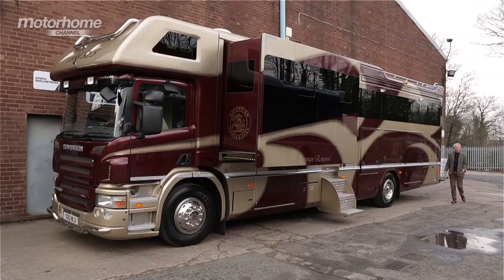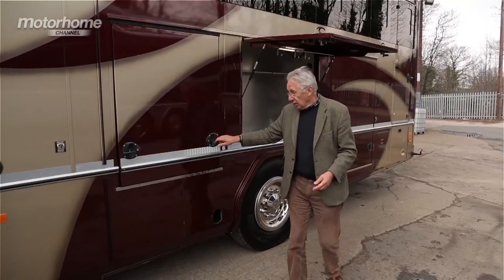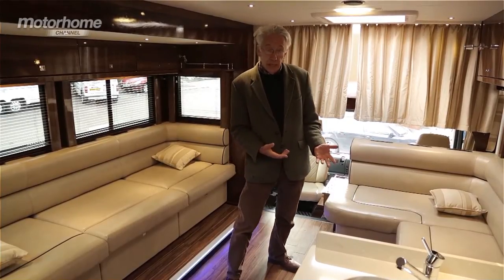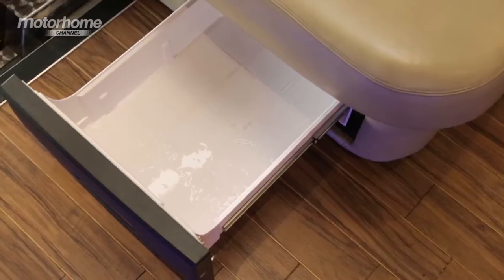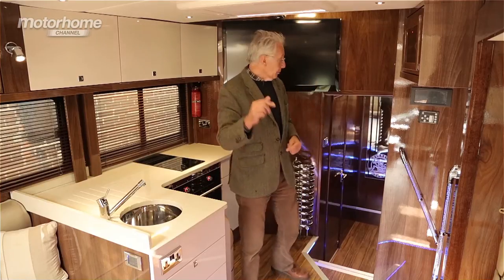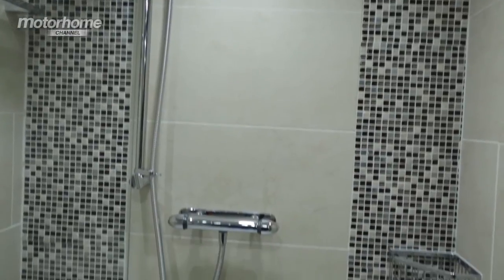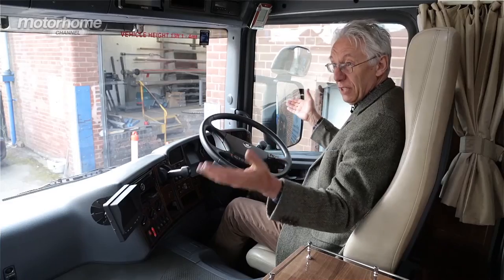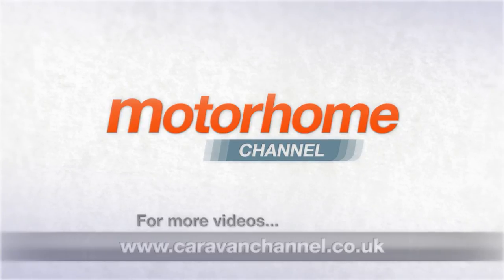MHC S04E16 - MODEL REVIEW Conversions